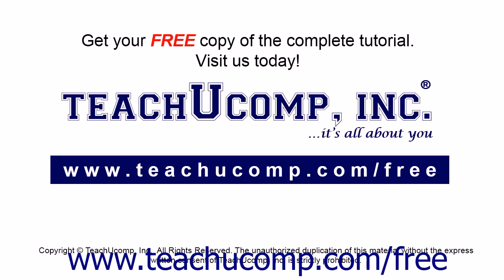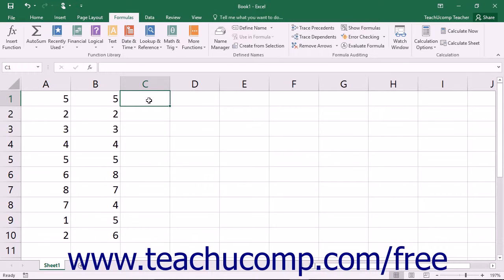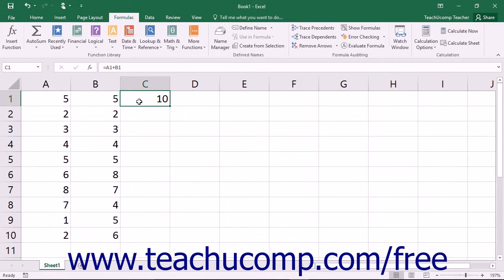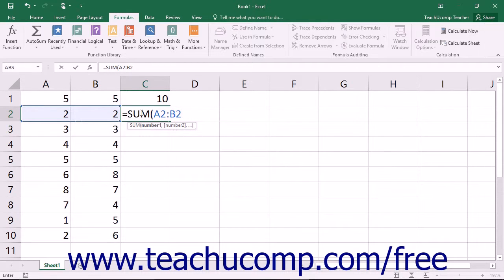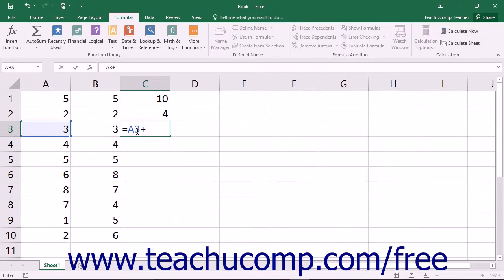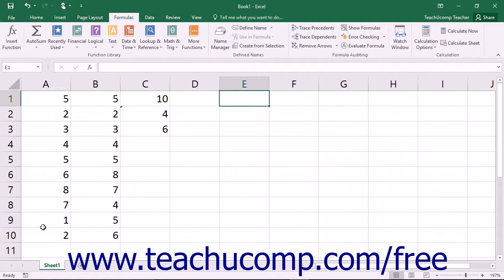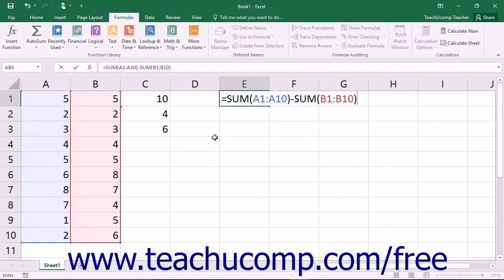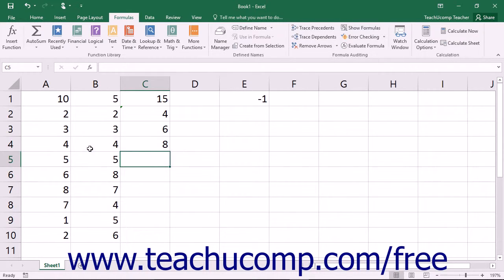Excel 2016 Tutorial Writing Formulas Microsoft Training Lesson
Learn how to write formulas in Microsoft Excel A clip from Mastering Excel Made Easy v. 2016. - the most comprehensive Excel tutorial available. Visit us today!